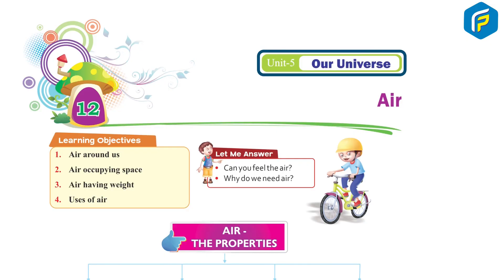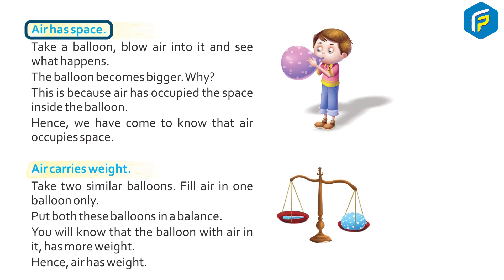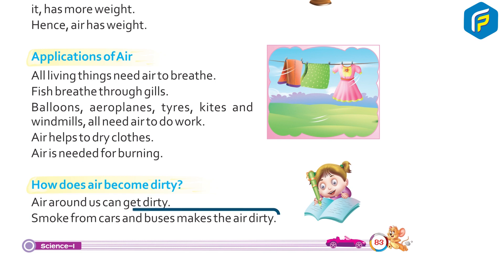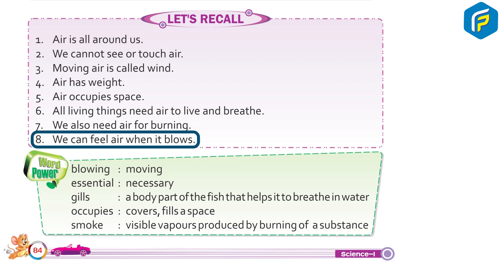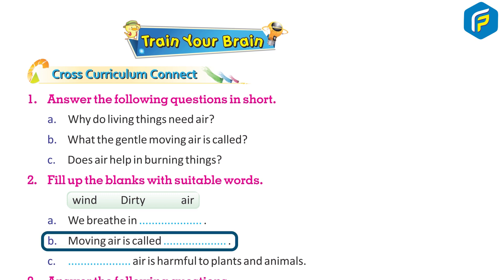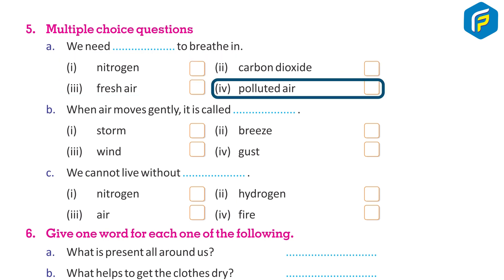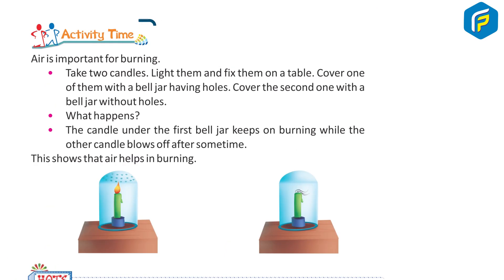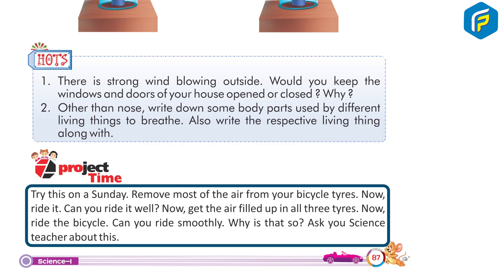Franklin Science Book 1 - Chapter 12 Air